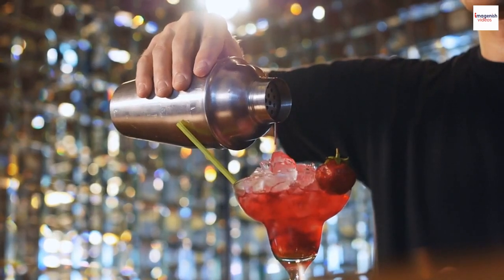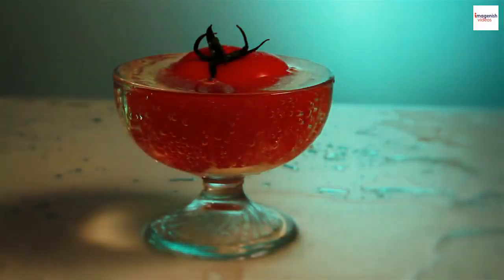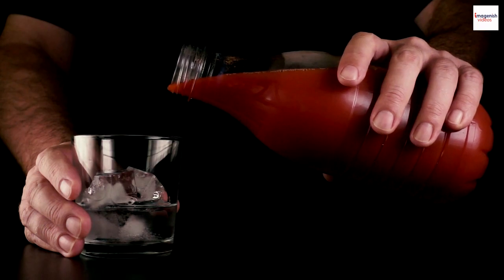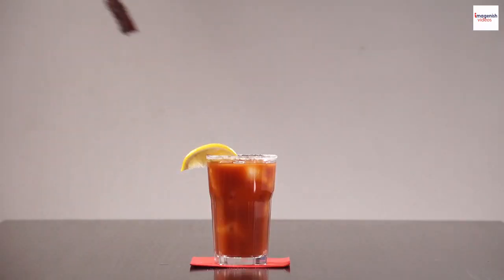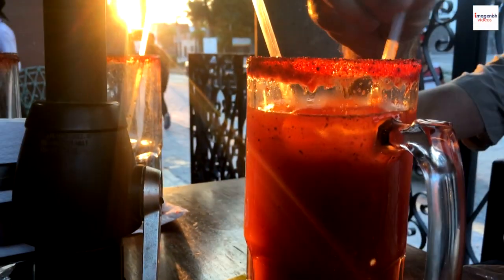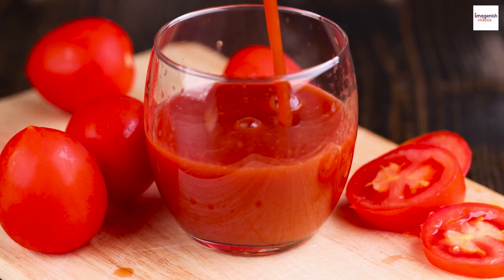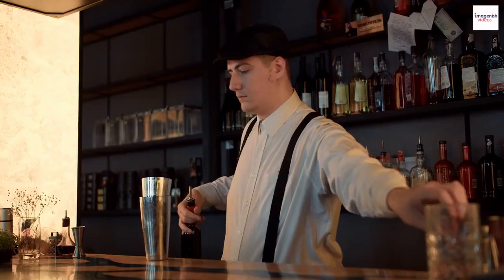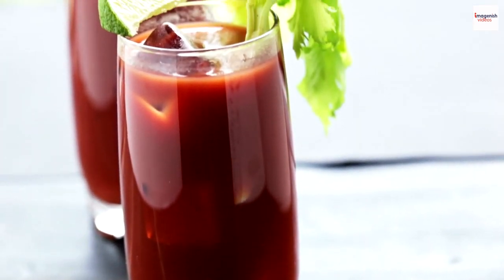"Unveiling the Secrets of the Bold Bloody Mary: From Origins to Innovations"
The Bloody Mary 🍹, a dazzling concoction of flavor and mystery, stands as an icon in the world of mixology. With its vibrant red hue and savory profile, it has become a brunch classic 🥂🍳. But beneath the surface, it holds secrets that intrigue and entice. 🤔🍅

Did you know that its origin story is as hazy as its tomato-rich base? Some say it's named after Queen Mary I, while others credit Fernand Petiot for its creation in the 1920s 🤷‍♂️👑.

Beyond its tantalizing taste, the Bloody Mary packs health benefits, offering a splash of vitamins and antioxidants 🍅💪. And it's not just a drink; it's a work of art. Mixologists worldwide craft unique versions, from bacon-wrapped garnishes to smoky sea salt rims 🧀🥓.
This cocktail has globe-trotted, giving rise to countless international variations. In Japan, it's the "Red Snapper," while in Mexico, mezcal makes its entrance 🌏🌶.
As we sip on this intriguing elixir, we're reminded that the Bloody Mary's evolution is ongoing. The future might hold molecular magic and surprises beyond our imagination 🧪✨.
So raise your glass to this enigmatic elixir, a concoction that blends history, creativity, and taste into a single, iconic drink. Cheers to the Bloody Mary! 🥂🍹